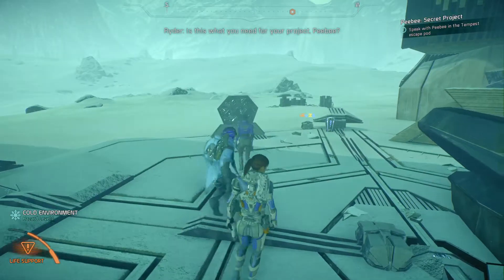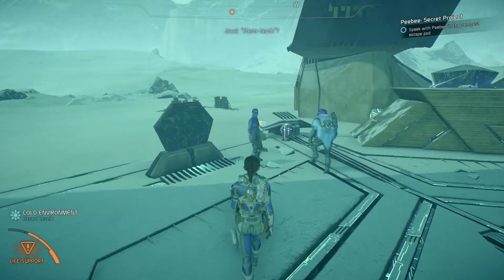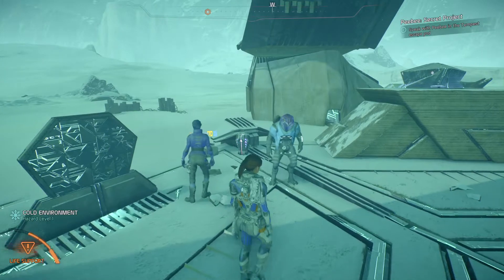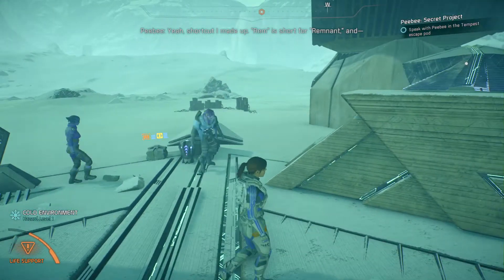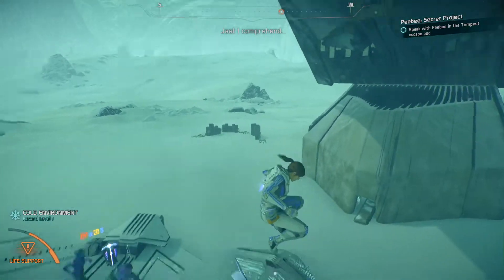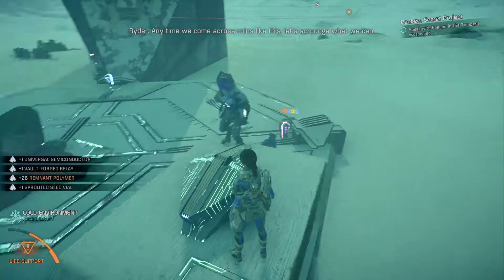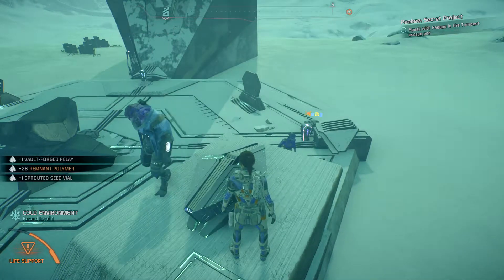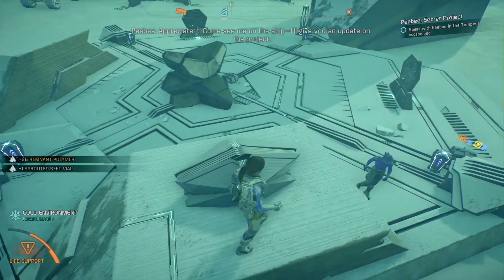Mass Effect™: Andromeda_20190717110021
Mass Effect™: Andromeda